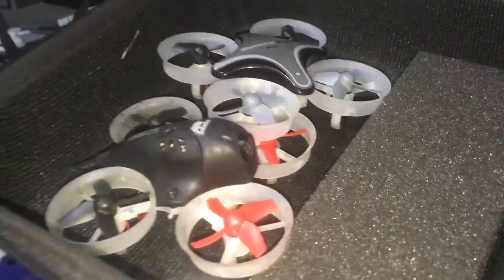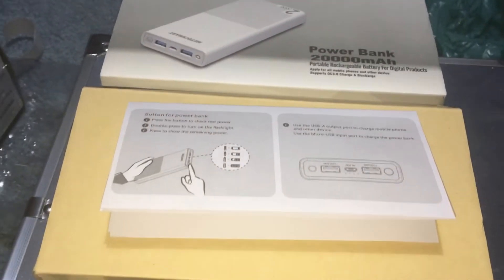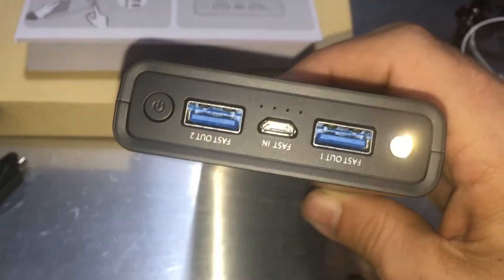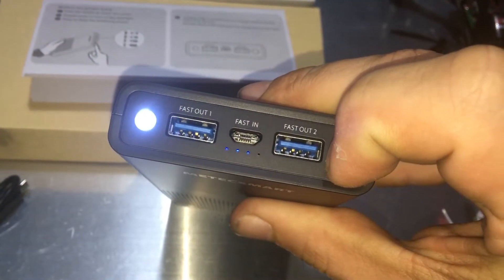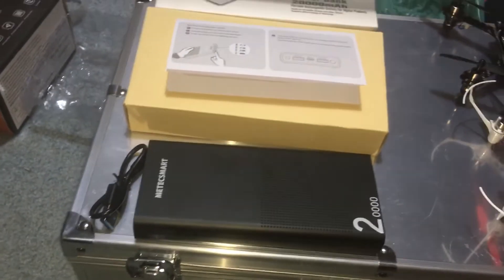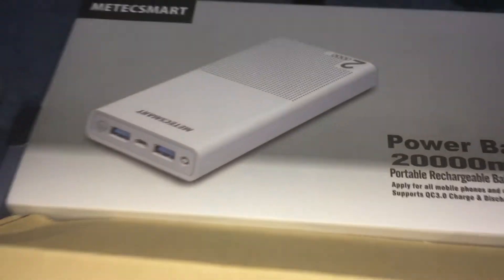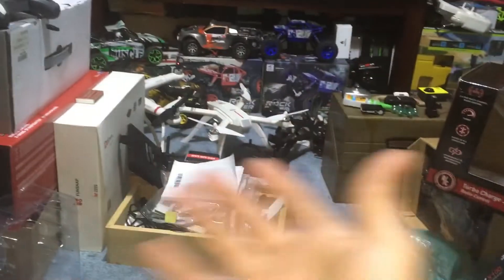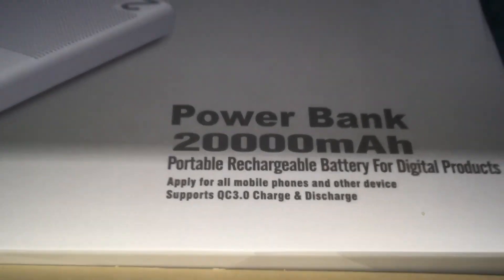Metecsmart Power ⚡️ Bank 20000 mAh $29.98 Review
⚡️ Power ⚡️Bank Review CHECK IT